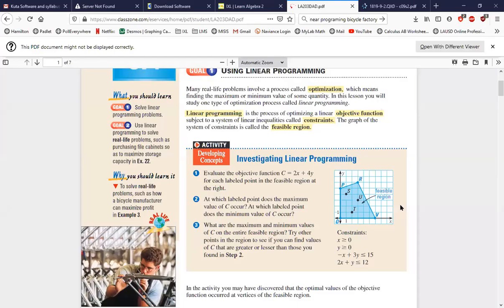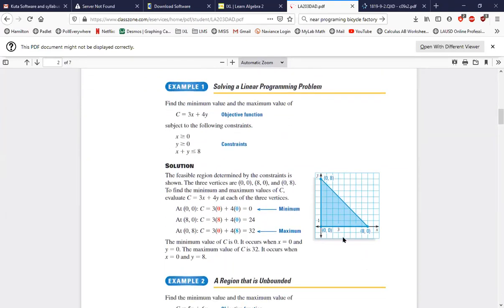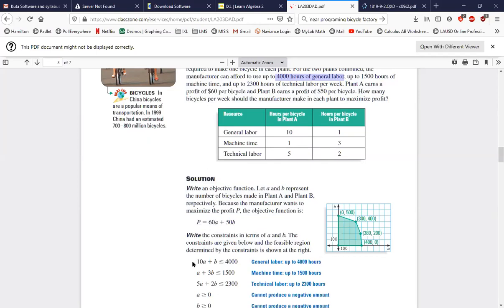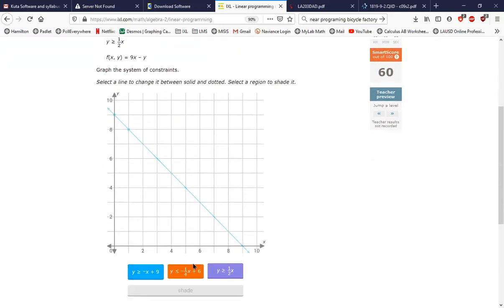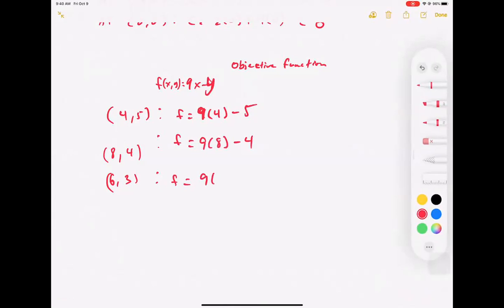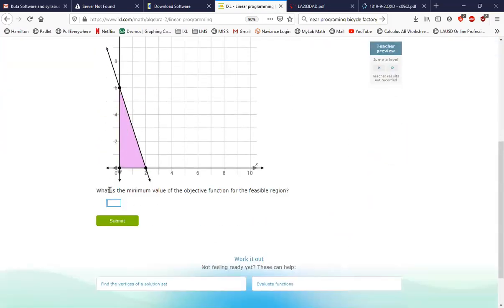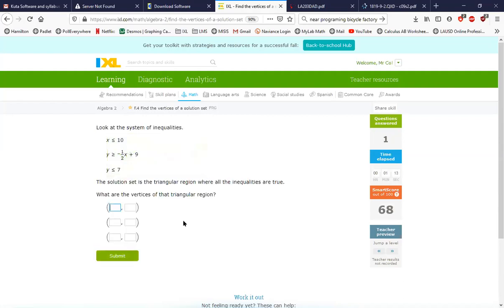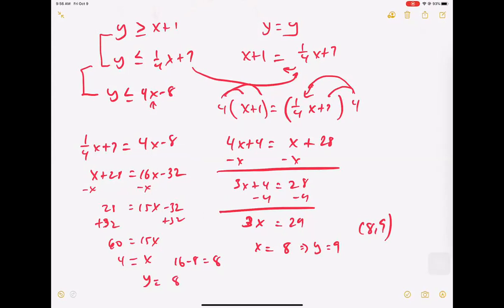Algebra 2 Linear Programing